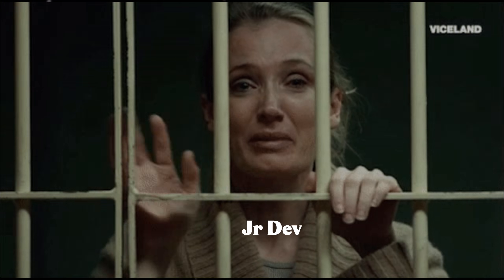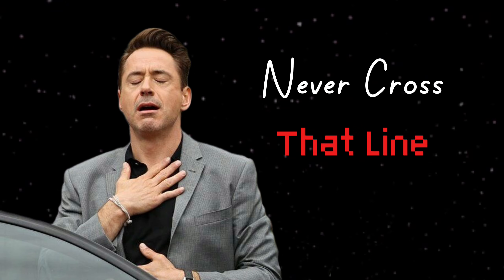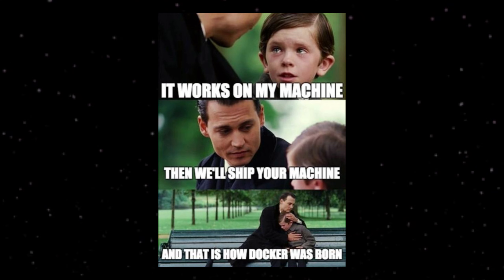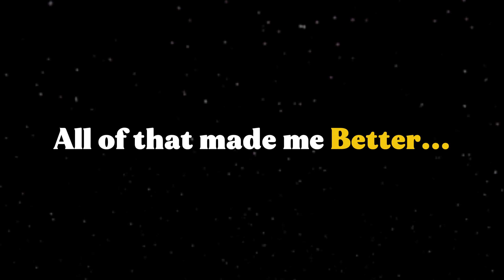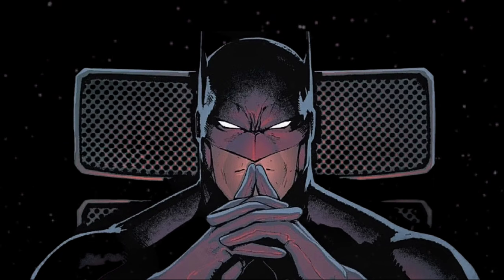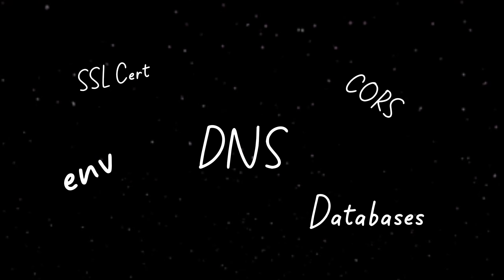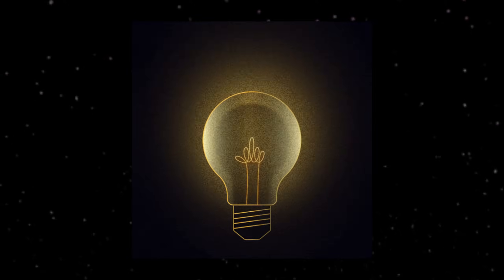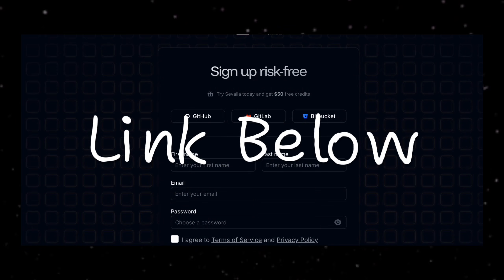The Mistake That Keeps Junior Devs Junior...